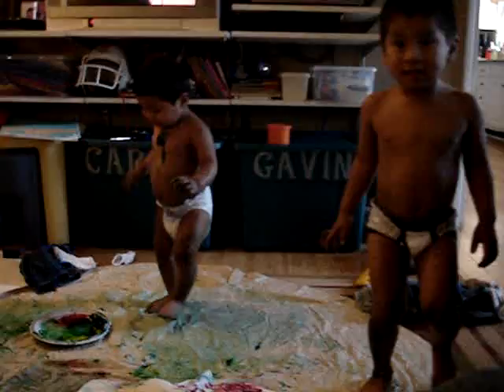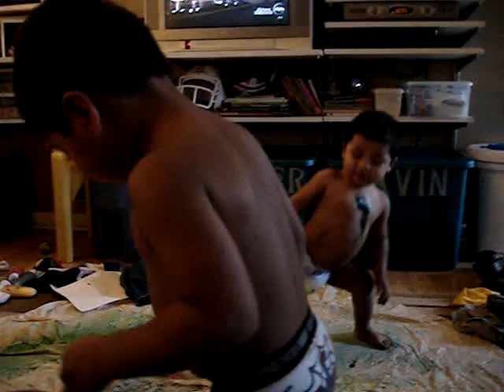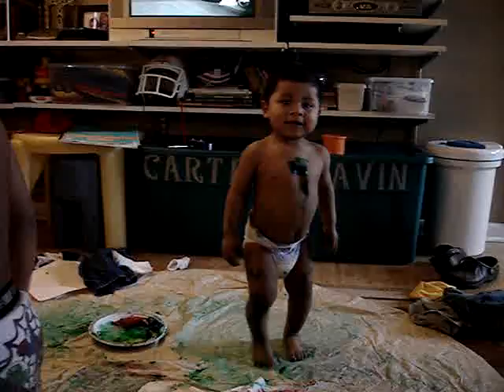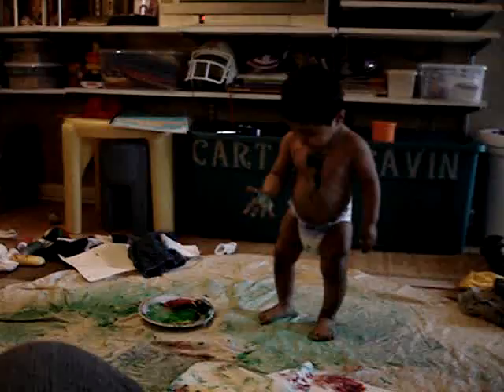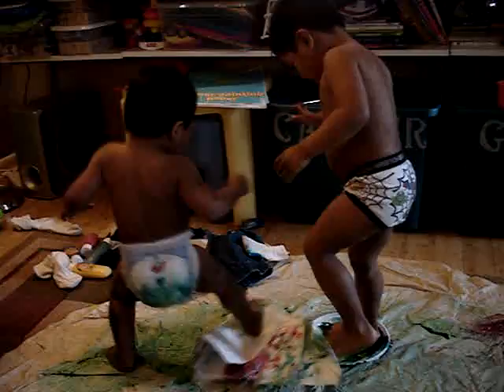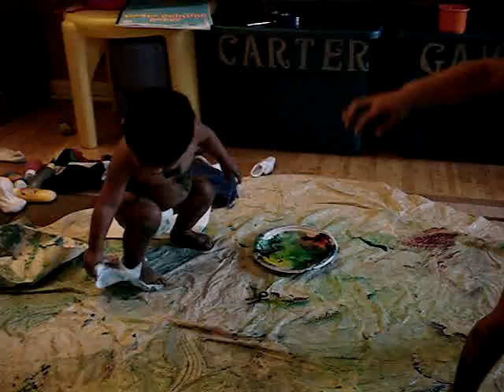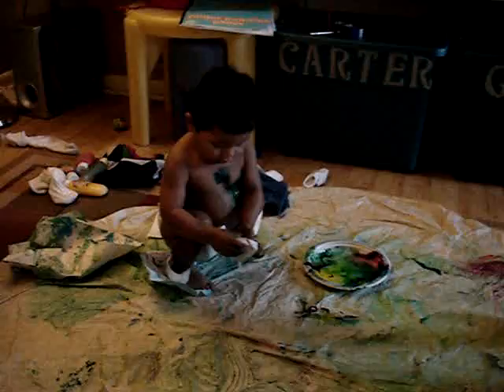Carter and Gavin's Art Project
My boys turning finger painting into body painting.